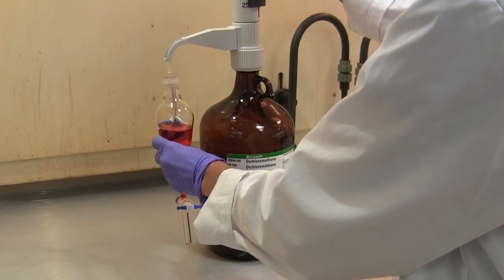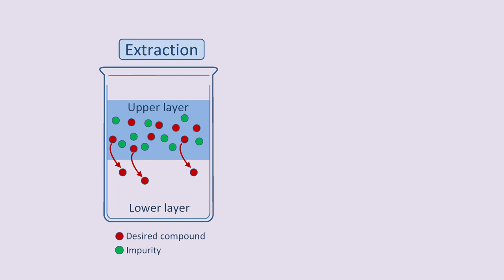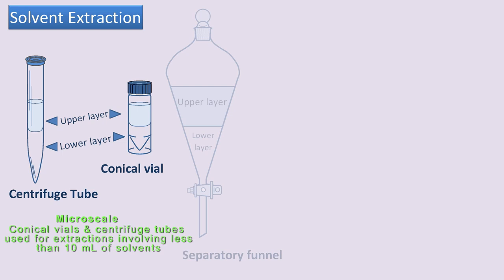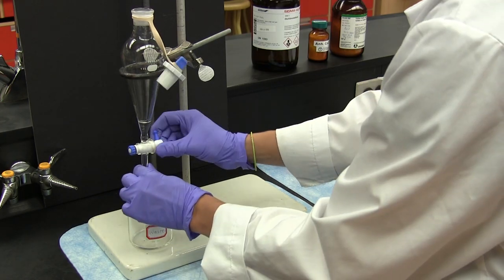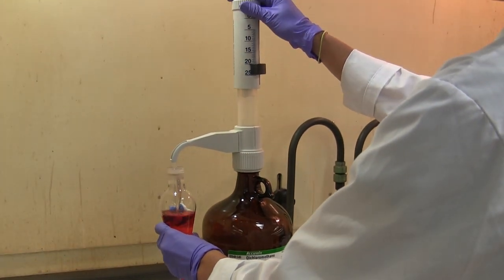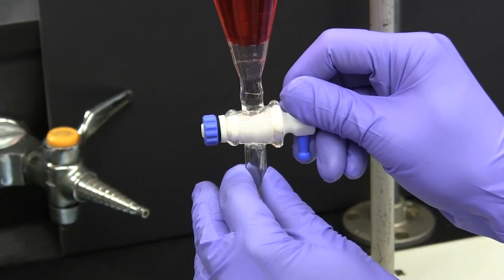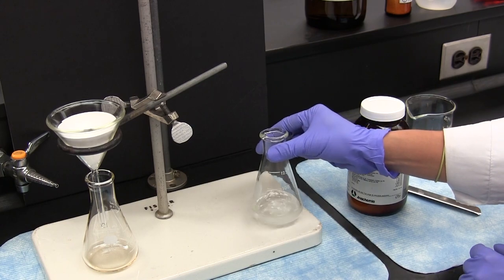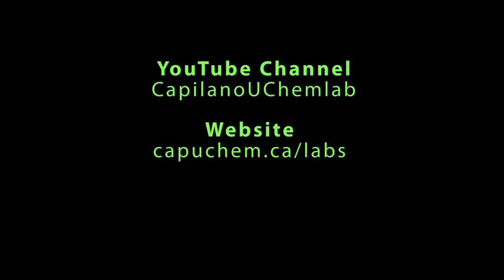Solvent Extraction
Basic information on how solvent extraction works and how to perform
the procedure in macroscale in the chemistry laboratory.